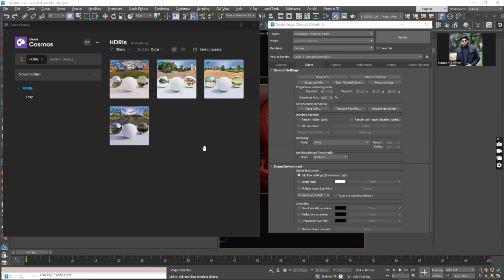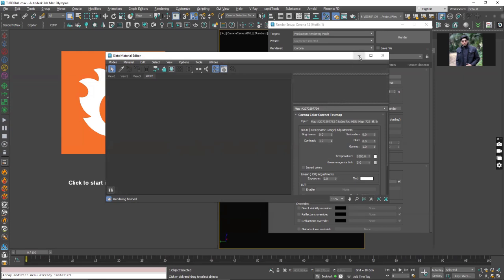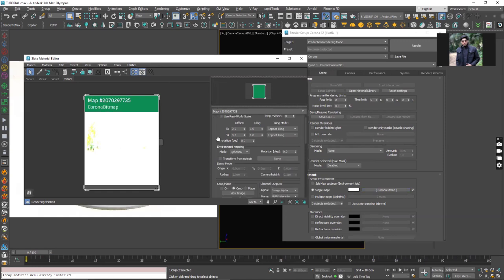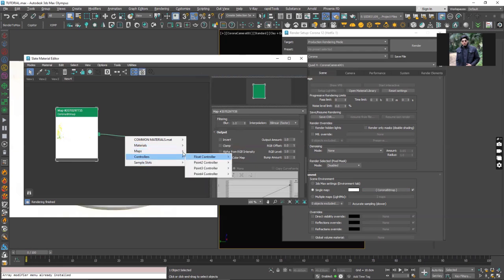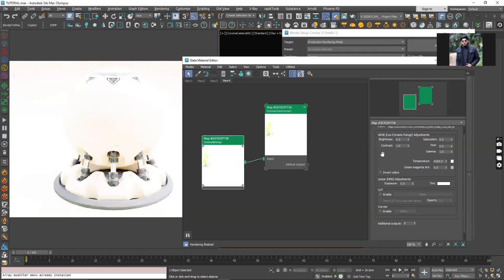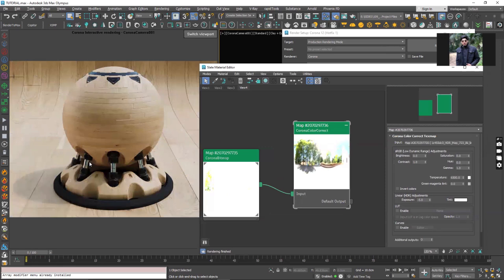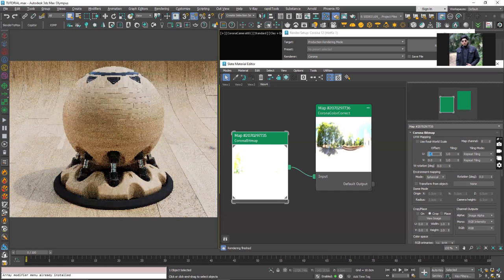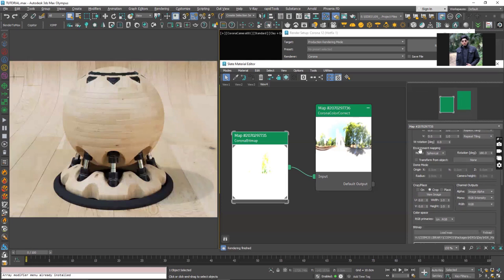CHAOS COSMOS HDR BITMAP | EXPOSURE AND ROTATION SETTINGS | 3DSMAX | CORONA | HDRI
"Mastering HDR BITMAP basic exposure and rotation Settings"

Welcome to this in-depth tutorial designed to demystify and empower you with the skills to effectively use the Corona Rendering Engine. This powerful tool enables artists to create realistic and visually stunning interior/exterior renders.